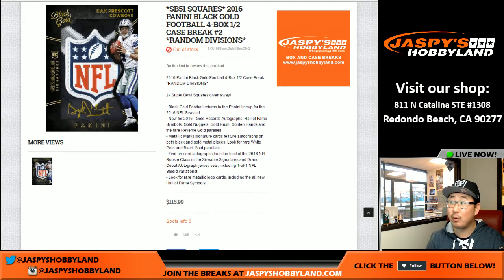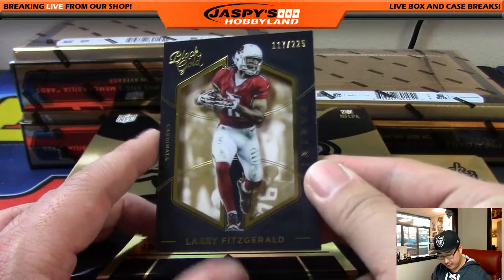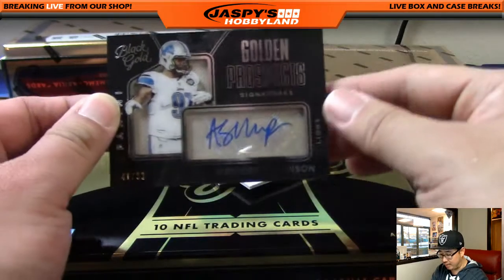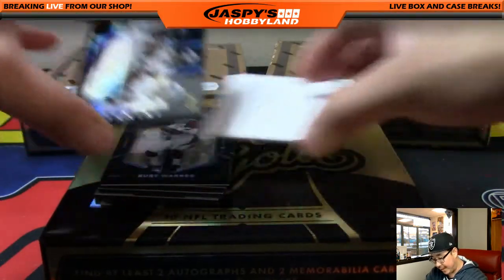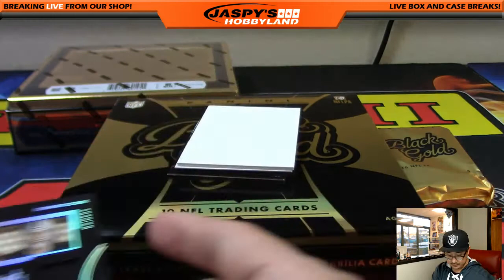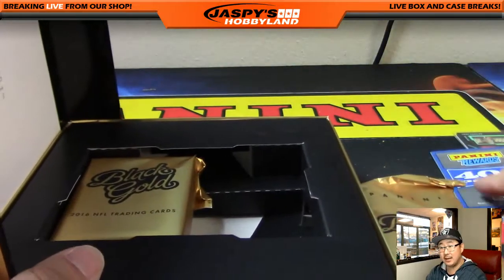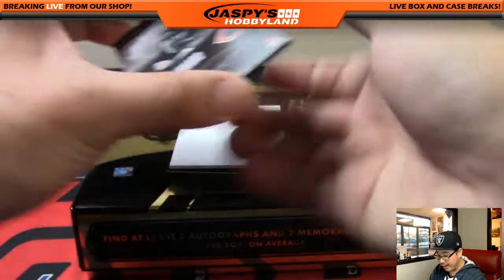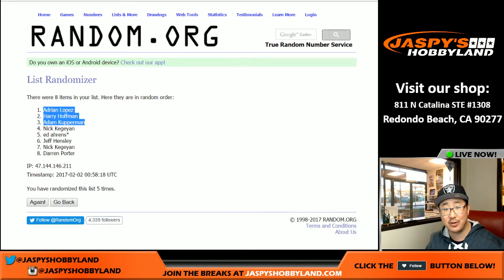02/01/17 [4Box (1/2) RANDOM DIVISION] #2 - 2016 Panini Black Gold NFL Football